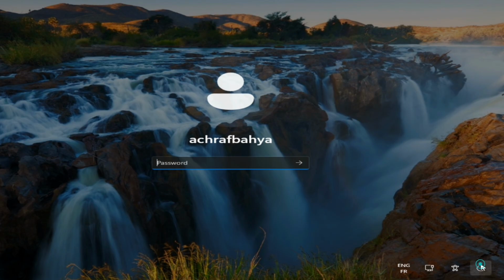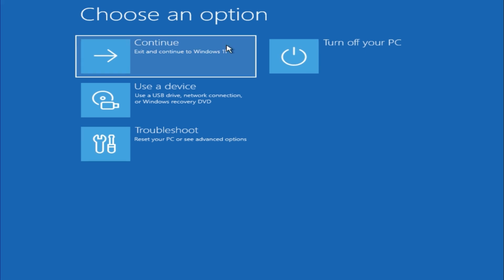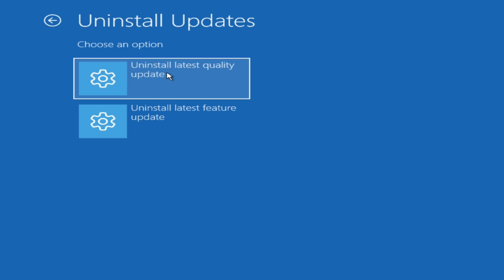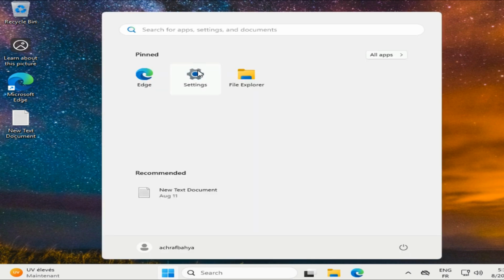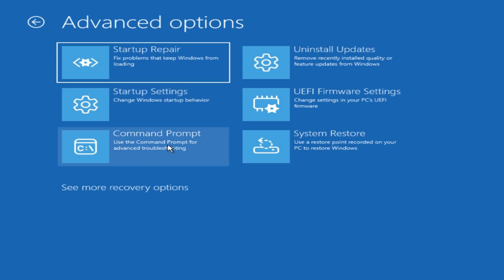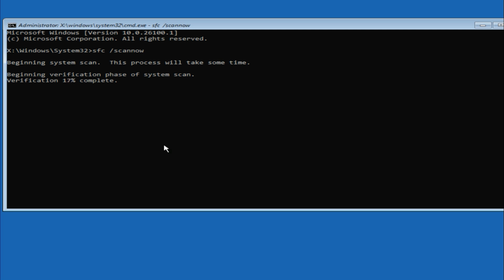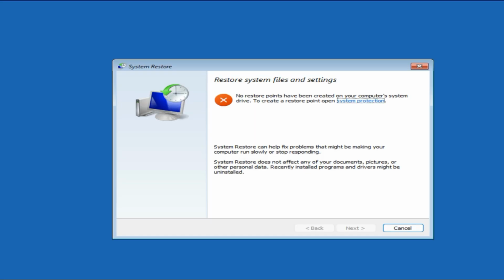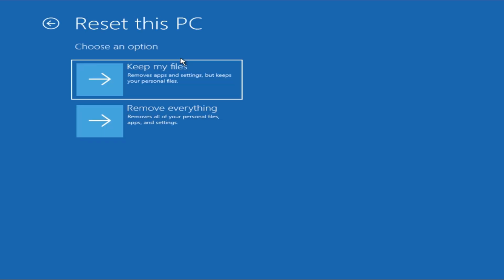Fix Black Screen with Cursor in Windows 10/11 (Easy Solution)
Are you stuck on a black screen with only a cursor after logging into Windows 10 or Windows 11? 😟 Don’t worry — this step-by-step guide will help you fix the black screen issue quickly.

✅ What you’ll learn in this video:
- Why Windows 10/11 shows a black screen with just a mouse cursor
- Easy solutions to fix the black screen problem
- How to boot into Safe Mode
- How to repair system files (SFC & DISM)
- Driver updates and startup fixes

⚡ Works on:
- Windows 10 (all editions)
- Windows 11 (all editions)

0:10   windows 11 black screen fix
0:20   black screen with cursor windows
0:30  windows 10 stuck on black screen
0:40   windows 11 stuck on black screen
0:50   black screen after login windows
1:00   black screen with cursor windows 11
1:10  black screen with cursor windows 11
1:20   black screen
1:20   black screen with cursor

📌 Other helpful tutorials:
[Add your other related videos/links]